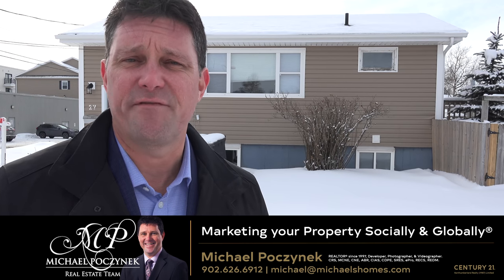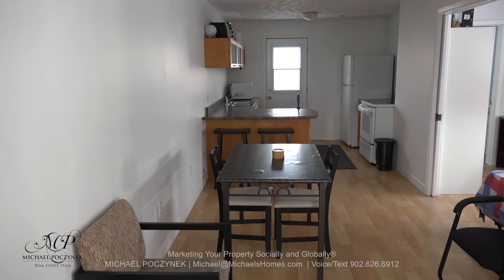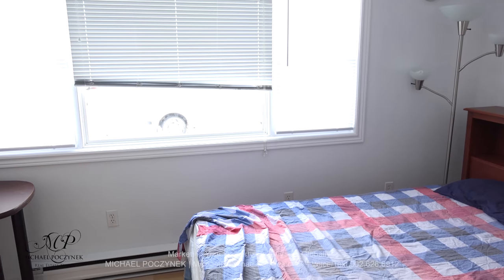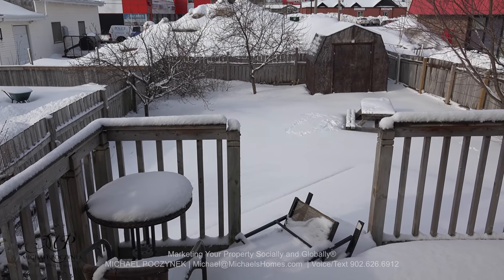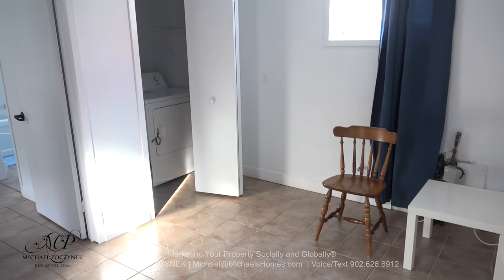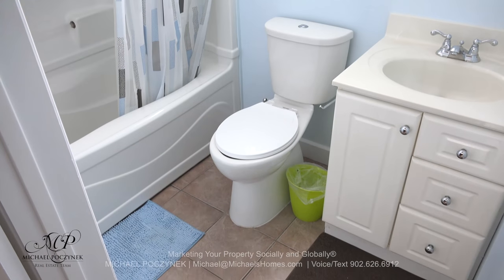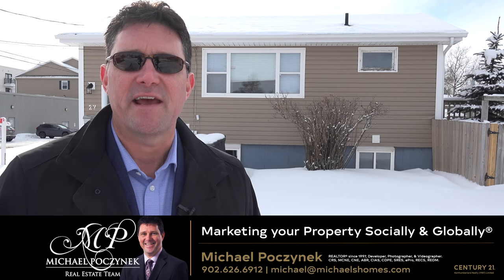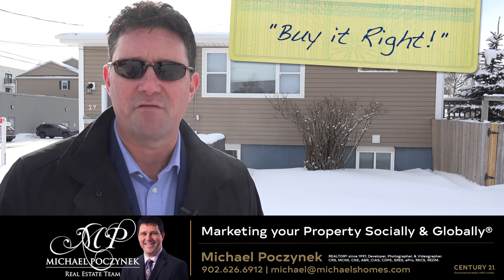Charlottetown Real Estate | House for Sale | 27 Summer St. | Century 21 | Prince Edward Island | PEI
Charlottetown Real Estate | House for Sale | PEI Real Estate | Century 21 | Prince Edward Island | Canada | Real Estate Agent

(Video) Charlottetown Real Estate: Opportunity is knocking!  Are you going to answer the door?  If you are renting, or you have friends that are renting, this could be an awesome deal for you!  Located just off University Avenue in Charlottetown, this two bedroom, split-entry home includes the added bonus of mixed use zoning, allowing for both commercial and residential use. The home features an open concept kitchen, dining and living room on the main floor with direct access to the patio and backyard. The lower level features a family room, bedroom, full ensuite and half bath. This property is a great investment opportunity, either as a potential rental property or for a commercial purpose. Wow! 24 HOUR A DAY OPEN HOUSE® ON VIDEO!  Click on the Multimedia Link to view the YouTube video, potentially many more photos, and aerial video/photographs.  Due to the complexities of some floor plans, purchasers are requested to verify all measurements, age, and features prior to making an offer.PEI CREA MLS (realtor.ca) Description:

27 Summer Street, Charlottetown, Prince Edward Island Real Estate, Canada.

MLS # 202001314